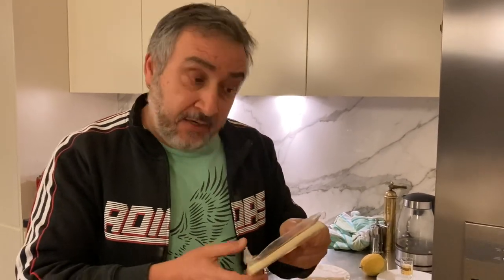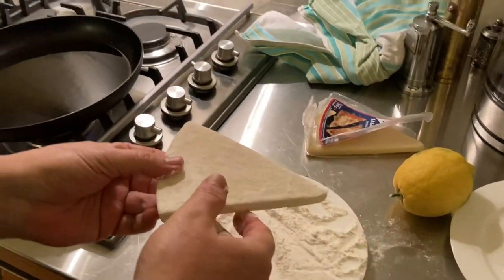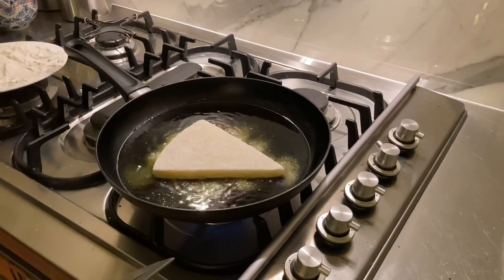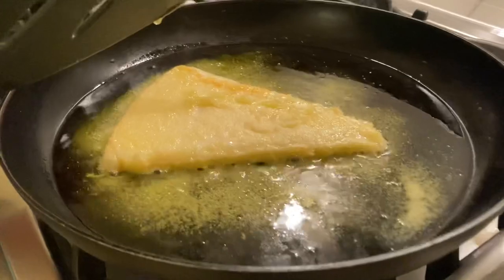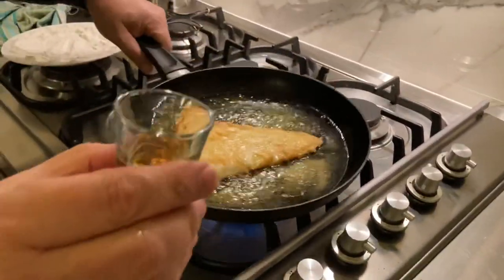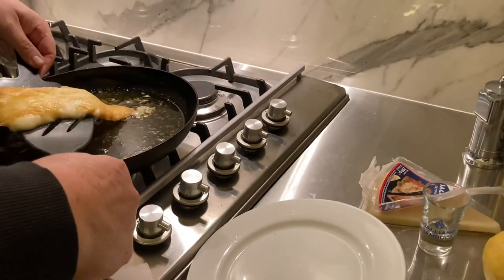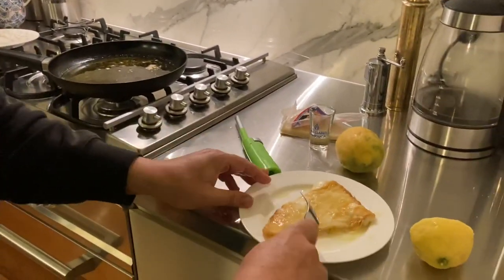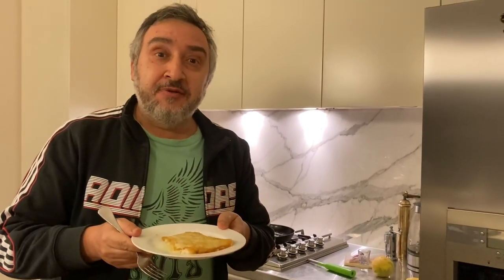Saganaki ~ Opa! Flaming Greek Cheese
Easy to make flaming cheese.

Use cheese wedge - Kefalotiri or Kefalograviera.
Moisten under tap water a few seconds.
Cover in plain flour.

Cook over medium to hot olive oil for 2.5 mins each side.

Splash a shot of brandy and Opa!!!